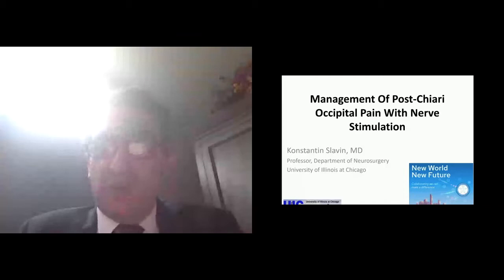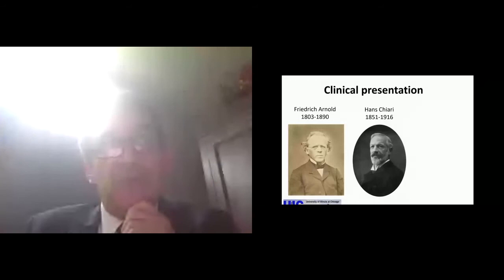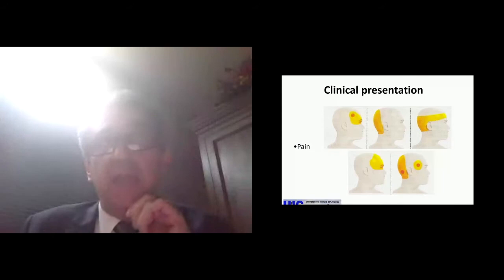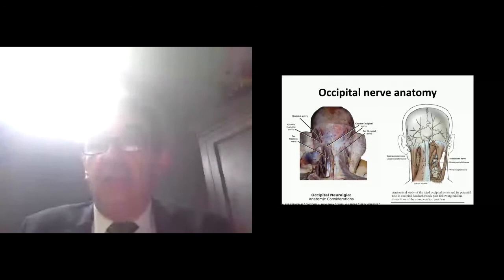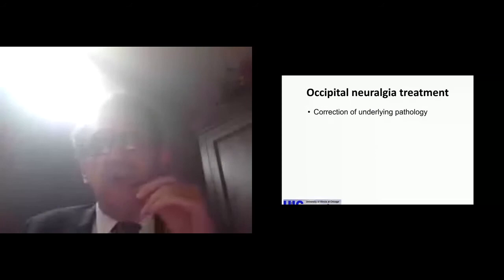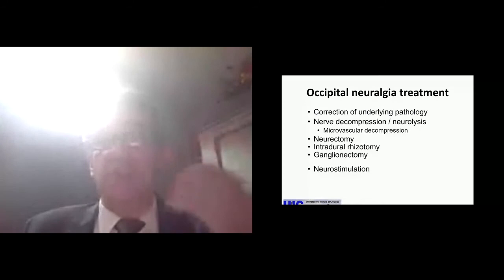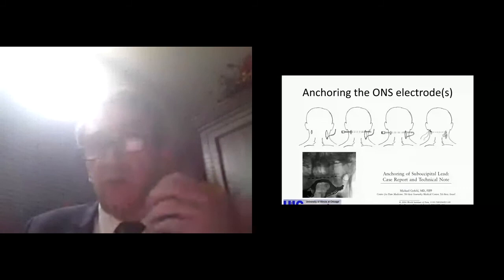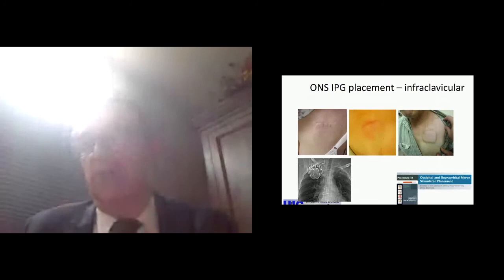Management of Post Chiari Occipital Pain with Nerve Stimulation by Konstantin Slavin, MD, FAANS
Management of Post Chiari Occipital Pain with Nerve Stimulation by Konstantin Slavin, MD, FAANS - Presented at the 32nd Annual Conference of the American Syringomyelia & Chiari Alliance Project, held virtually July 22-24, 2020.

American Syringomyelia and Chiari Alliance Project (ASAP) has held its annual conference throughout the country for the past 31 years.  These conferences have brought together the world’s foremost authorities to present their research, experience and knowledge about Chiari, Syringomyelia and their related disorders. They have also been an exceptional opportunity for patients, families and caregivers to interact, network and support each other.  We value the entire experience as one of ASAP’s many outreach opportunities.